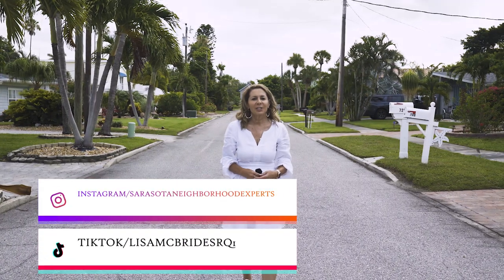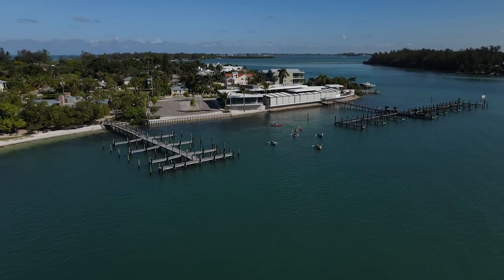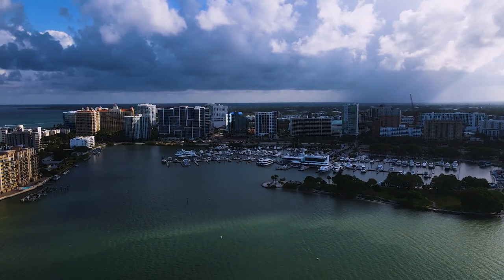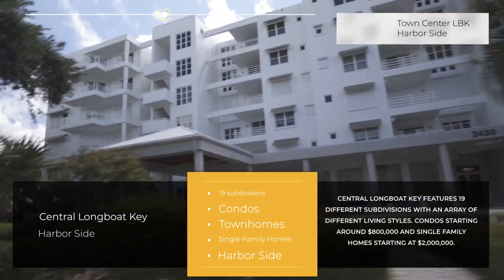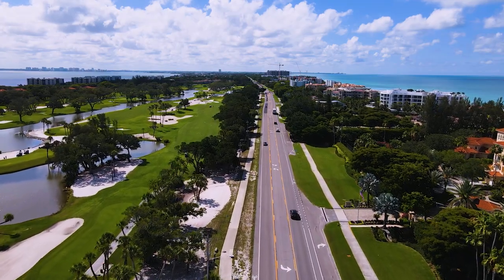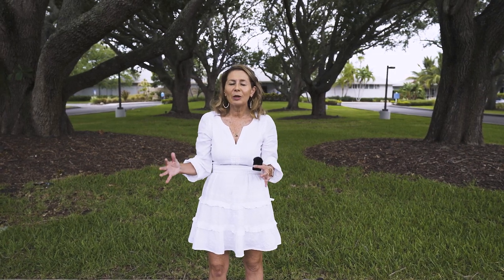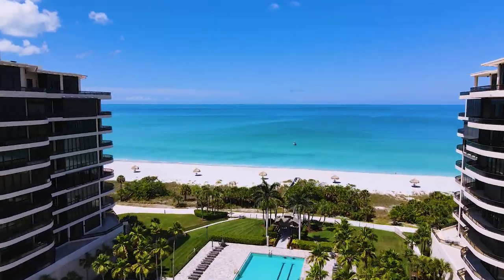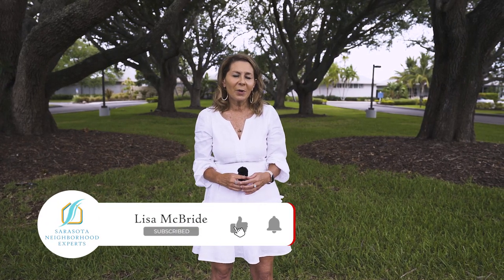LONGBOAT KEY FLORIDA. You will fall in love with Longboat Key.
Longboat Key Florida

This video is a general guide for those curious or interested in moving to or purchasing property on Longboat Key in Florida. A Comprehensive Guide to this beautiful gulf coast island, Longboat Key.

00:00 Intro
00:30 North Island
1:30 North Island Restaurants
2:55 Towne Center
3:12 Bay Isle
4:05 Population
4:30 Activities
5:06 South Longboat Key
7:10 South Island Restaurants
7:30 Outro

Welcome to Living in Sarasota Florida YouTube Channel. Whether you are a  native Floridian or relocating to the Sunshine State, we share information weekly to keep you informed, have fun, and enjoy Sarasota.

✅ Thinking about RELOCATING? Be sure to download my free Sarasota area
relocation guide here:
✅ Thinking about BUYING a home in the Sarasota area? Grab a copy of my
✅ Thinking about SELLING a home? Grab a copy of my home seller guide here!

⭐ Looking for a Realtor®? Read my reviews here!

Many people are contacting us about moving to Sarasota, Florida and we ABSOLUTELY love it! Honestly, if you are moving or relocating here to Sarasota or Manatee County, Florida, we can make that transition so much easier on you!!

LET’S CONNECT!
Honestly, you may not get a response for weeks.